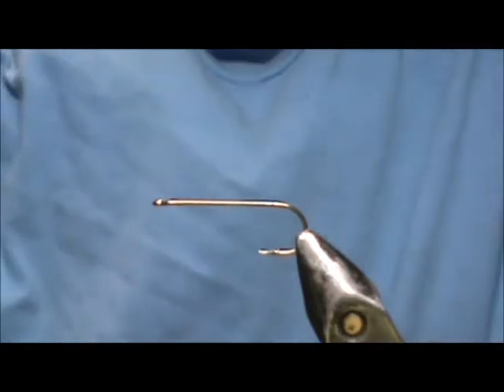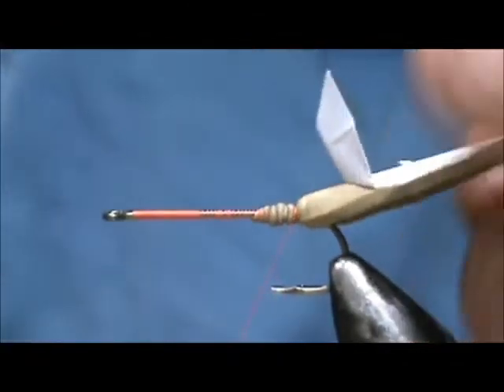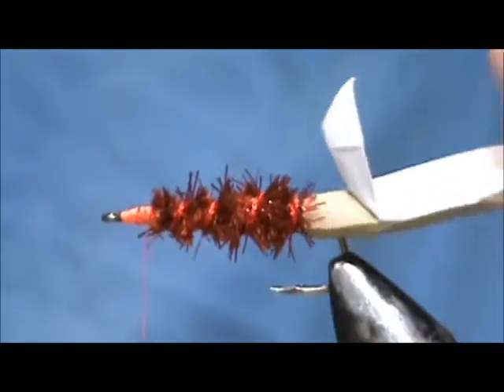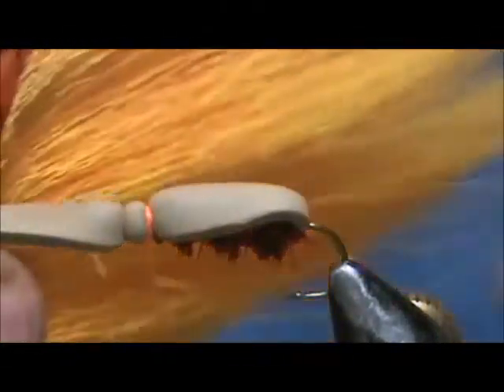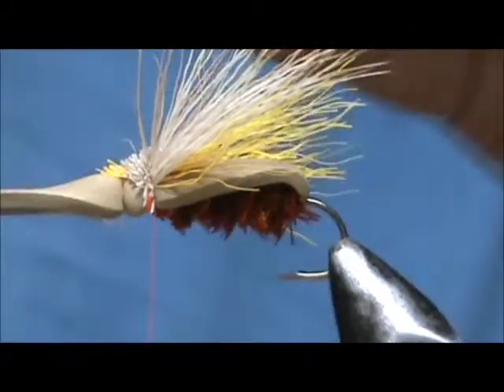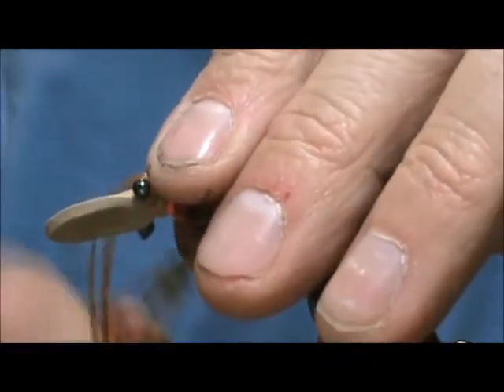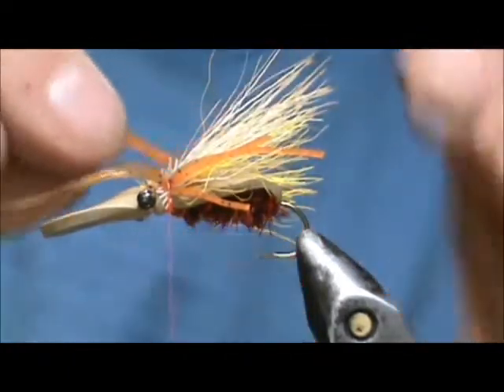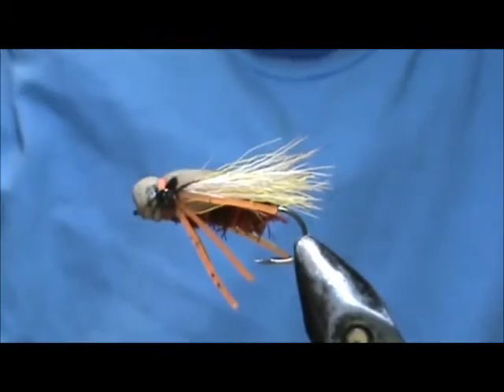Fly Tying for Beginners a Cicada with Jim Misiura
Cicada don't fly very well and many of them land on the water, prompting even the largest fish to take them from the surface.